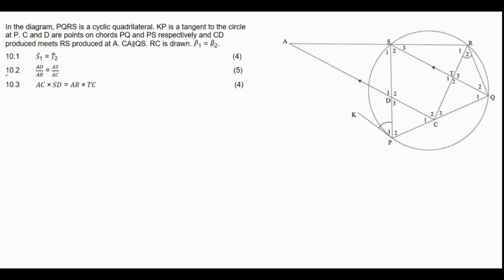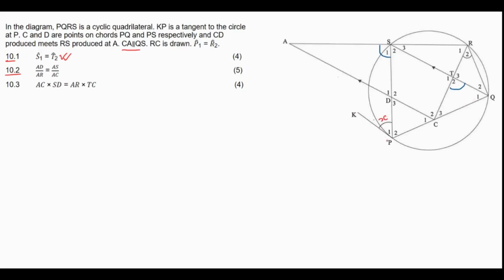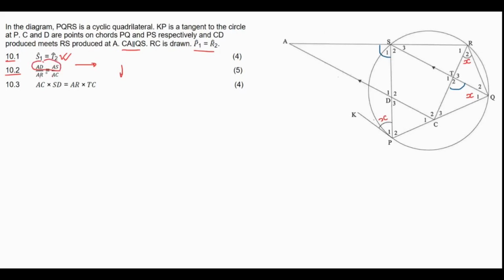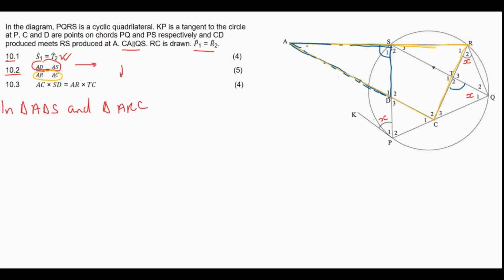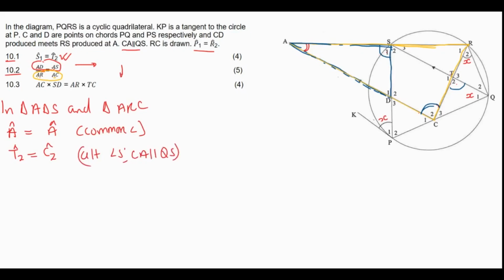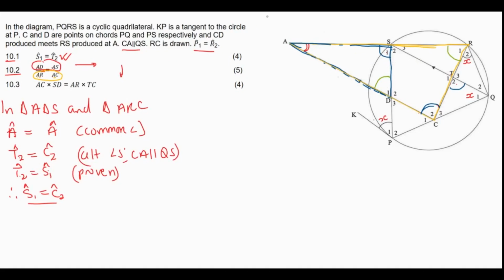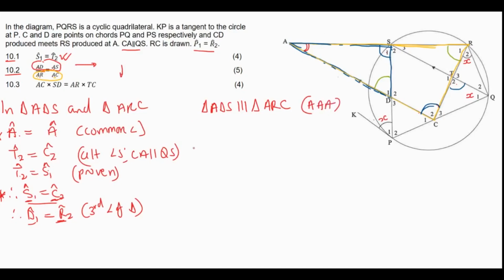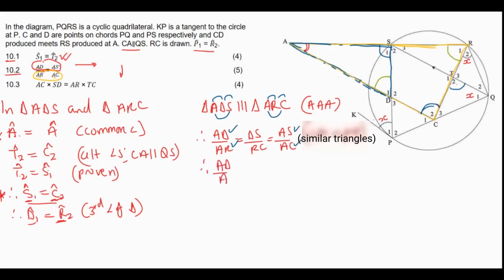2022 NOVEMBER MATHEMATICS PAPER 2 SIMILAR TRIANGLES QUESTION 10 2